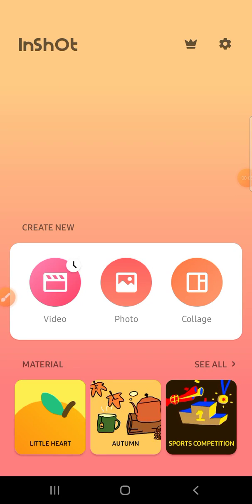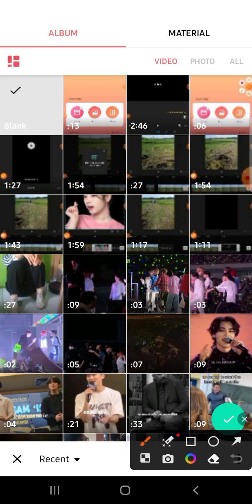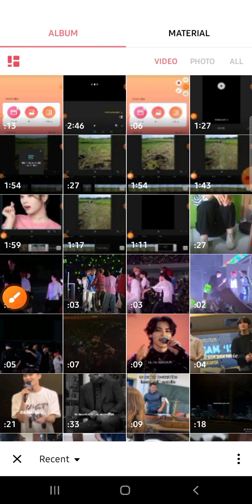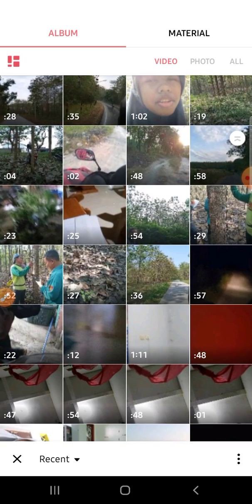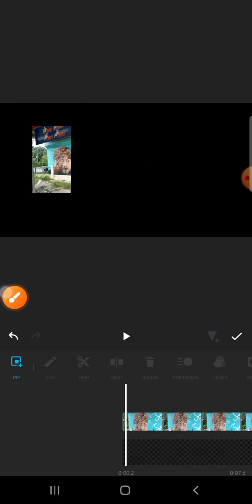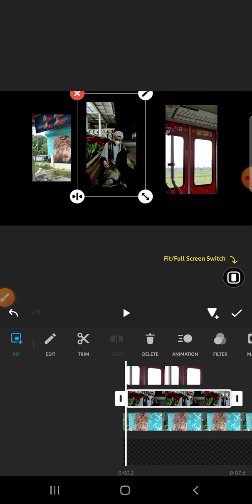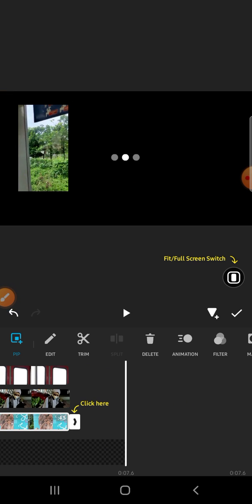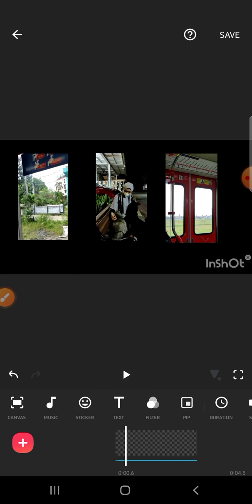InShot Collage Videos! How Do We Combine Multiple Videos in One Frame Using InShot App?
Looking to create captivating collage videos that combine multiple clips into one frame? You're in the right place! In this tutorial, we'll guide you through the process of using the InShot app to create stunning video collages on your mobile device.